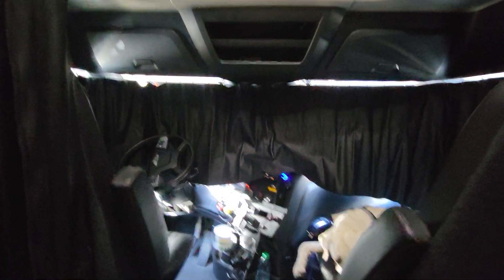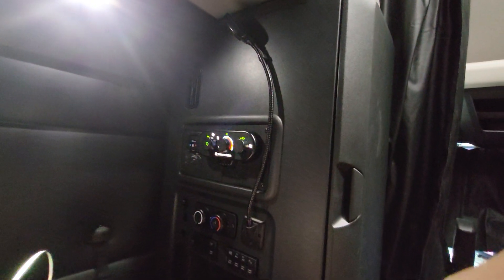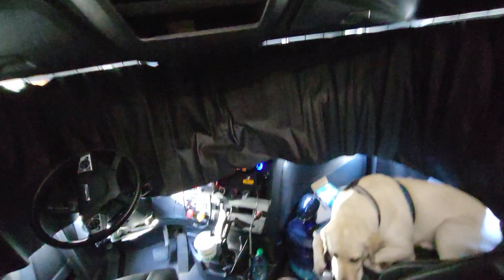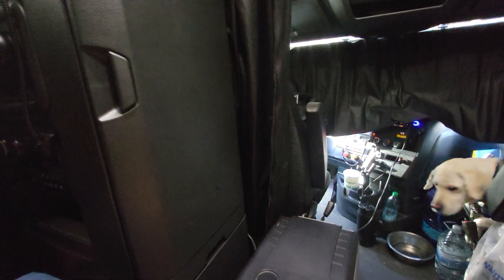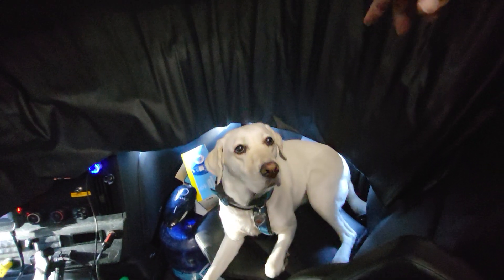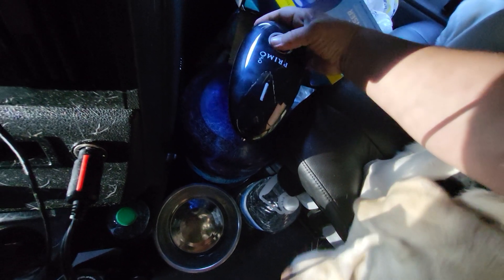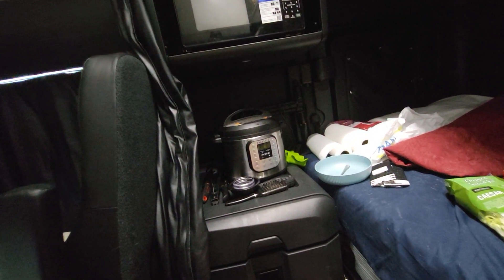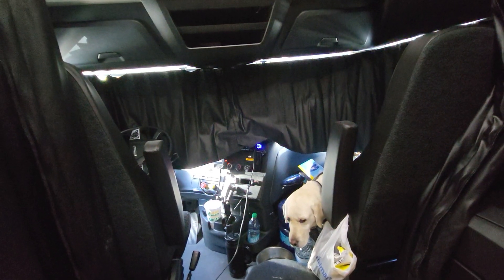I am back on Elogs. And in a newish truck!